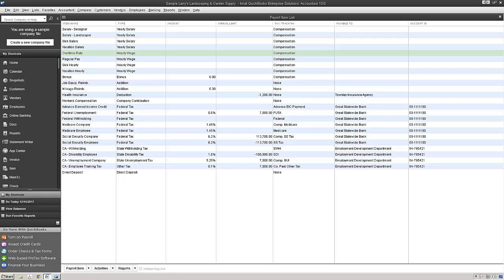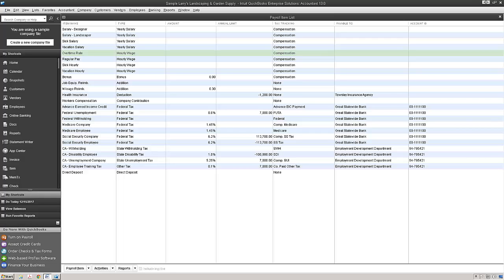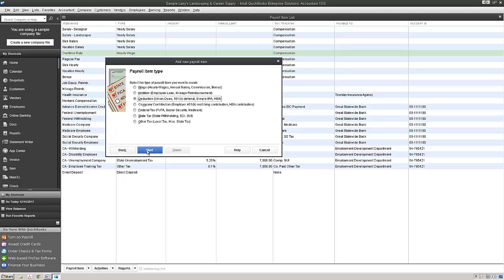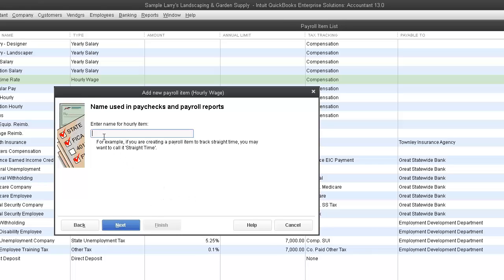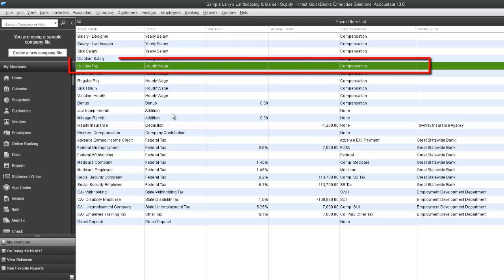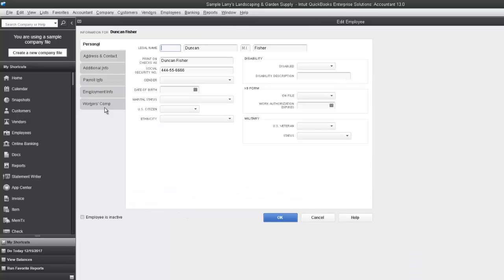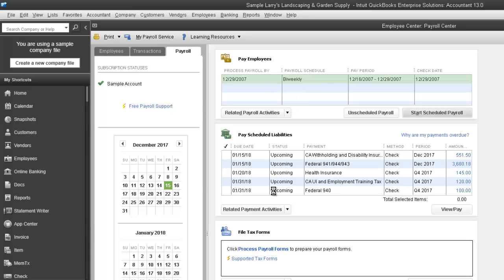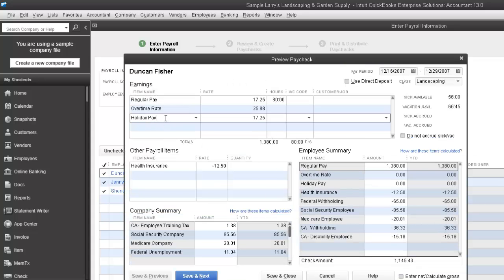QuickBooks Help: How to set up holiday pay for an hourly employee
Jemel Smith demos how to set up a payroll item in QuickBooks.  A print out with step-by-step instructions can be found at: